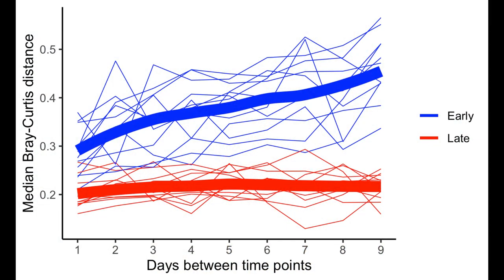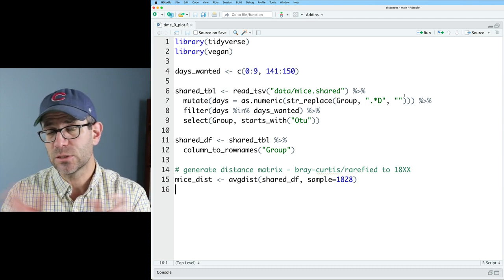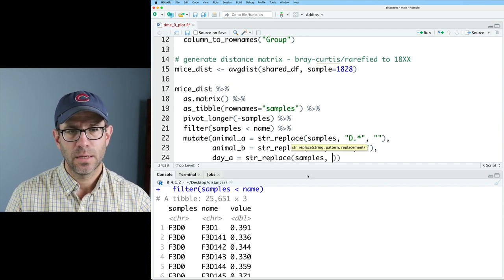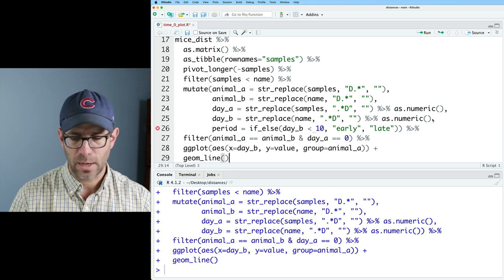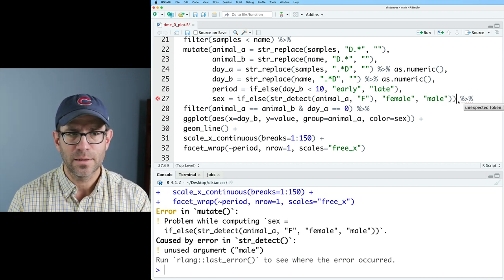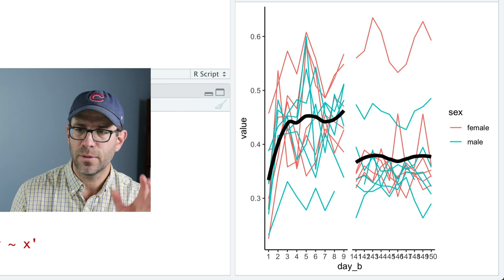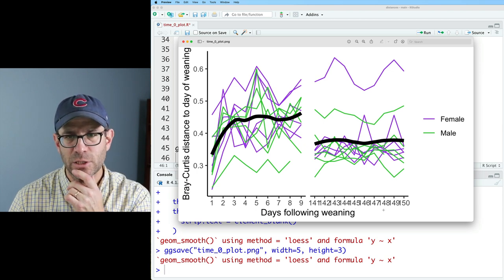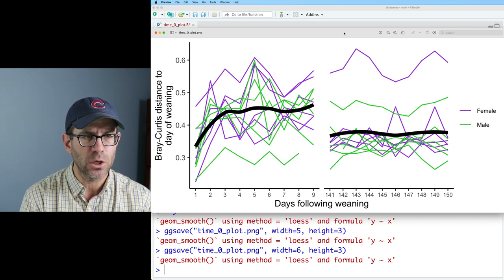Alternatives to ordination in R: Visualizing community change relative to a specific point (CC206)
An ordination has a limited set of uses. But are there alternatives to ordination for displaying beta-diversity data? In this episode, Pat shares one method for showing the change in microbial communities relative to a specific time or geographic point using R. He'll demonstrate this approach by using vegan, dplyr, and ggplot2.

You can find my blog post for this episode The data were generated in our Kozich et al. 2013 paper using samples from the Schloss et al. 2012 paper

0:00 An alternative to ordinations for visualizing community change
2:58 Filtering to get distance to day of weaning for each mouse
5:58 Generating raw version of figure
10:05 Cleaning up appearance of figure